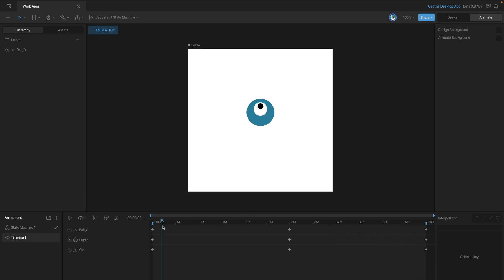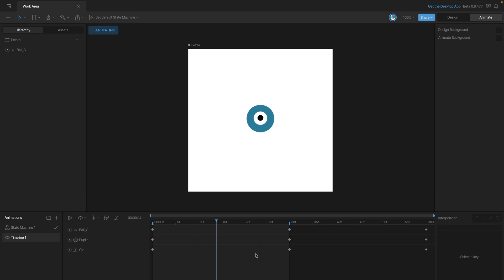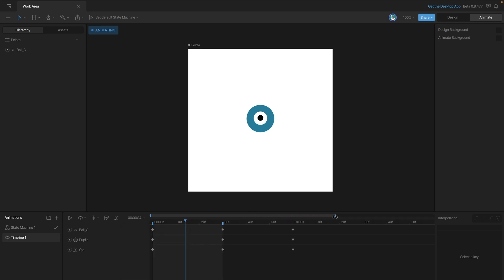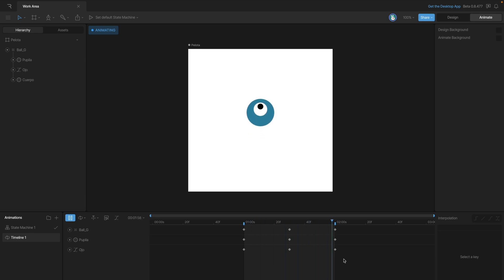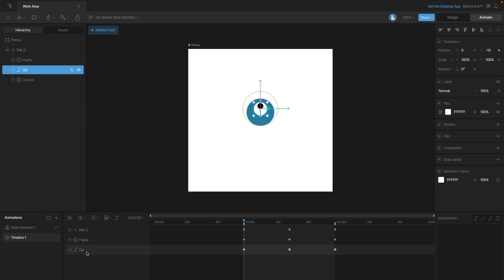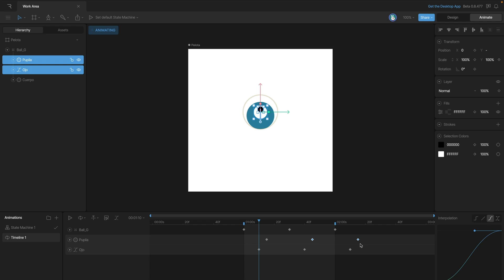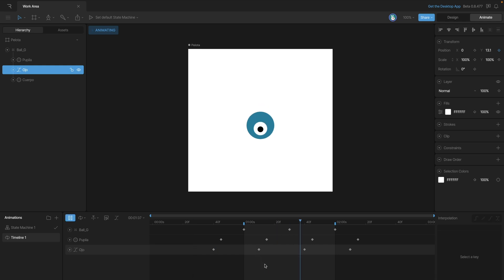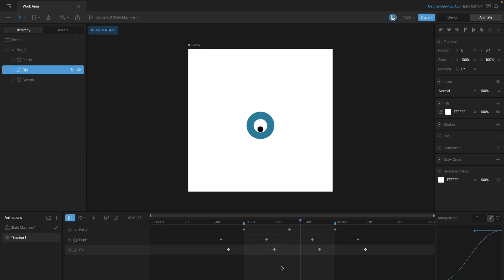Rive 101 - 4.5 Work Area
A Work Area allows you to define a smaller playback area within a larger timeline, which you can use to focus on specific parts of an animation or offset keys to create more complex motion.